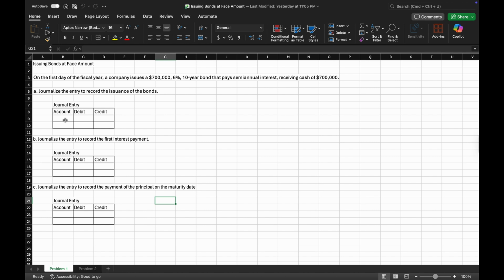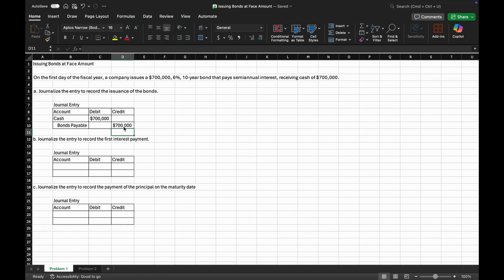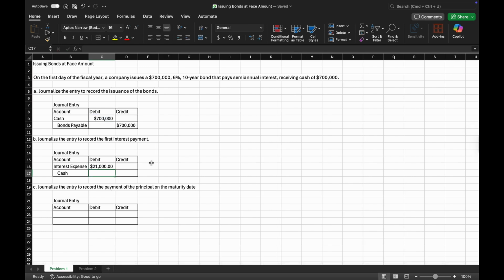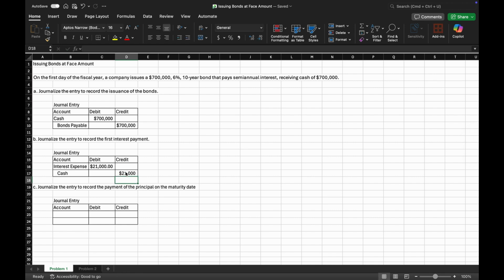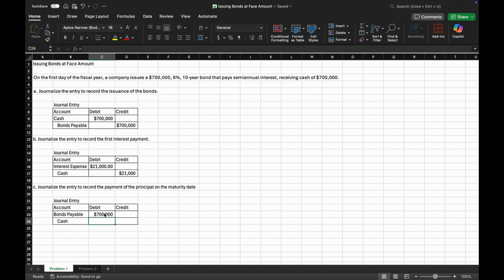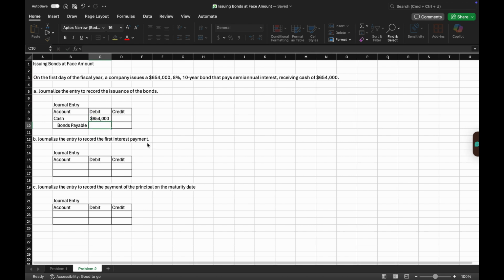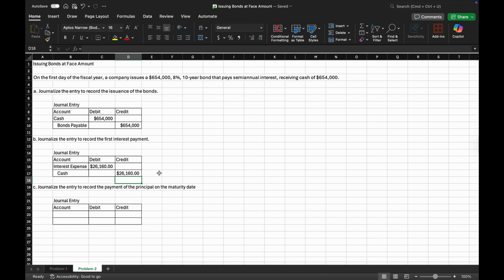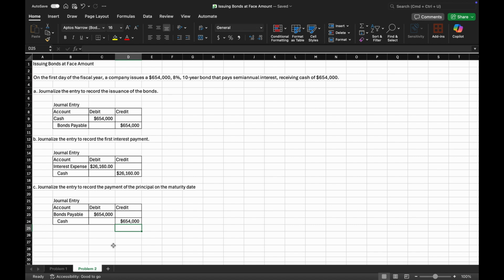How 2 Journalize Bonds Issued at a Face Amount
Hello everyone, in this video, I will go over how to journalize bonds issued at a face amount.